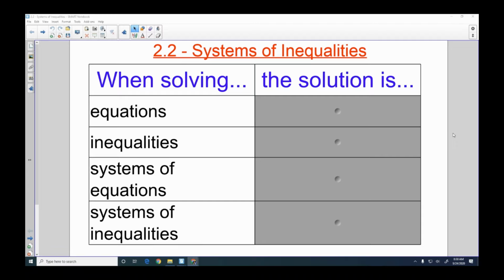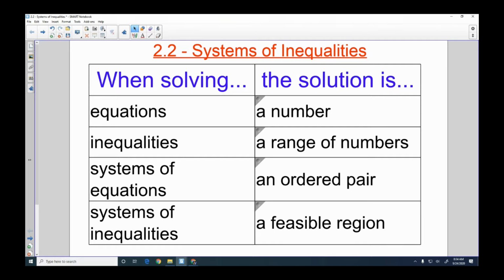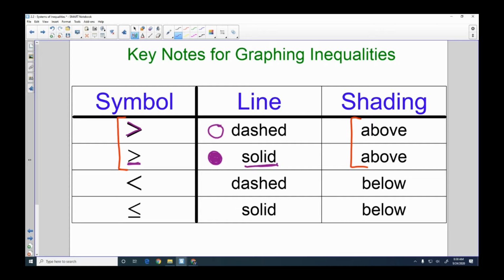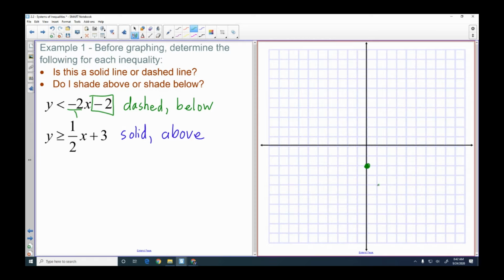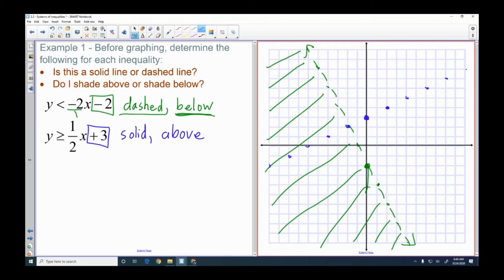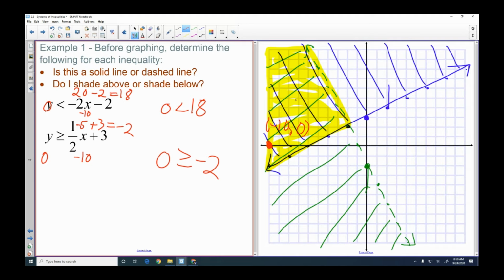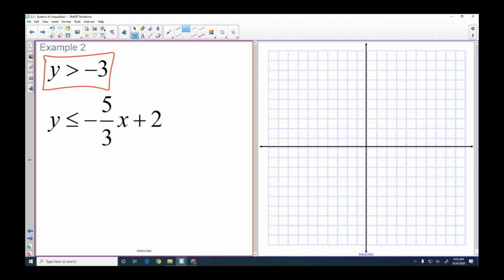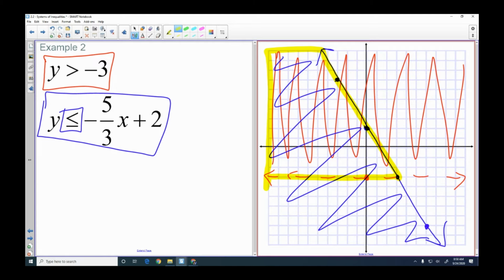Alg 2 Lesson 2.2-Solving Systems of Inequalities